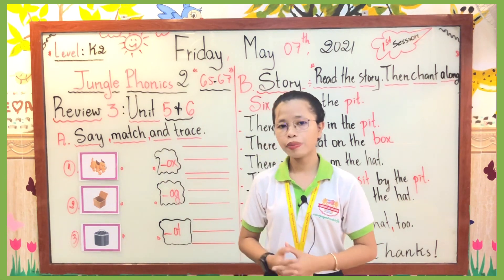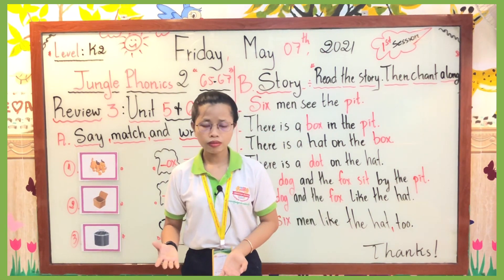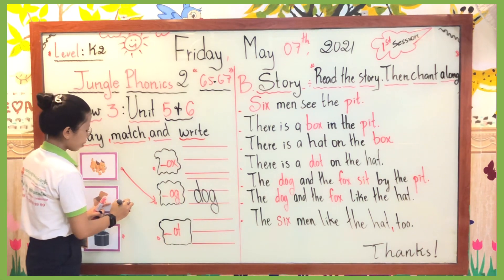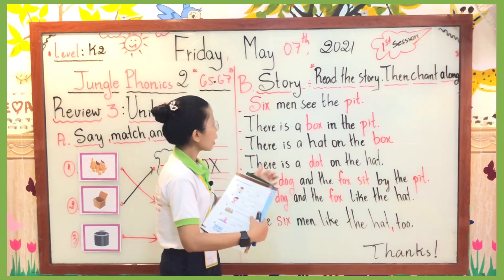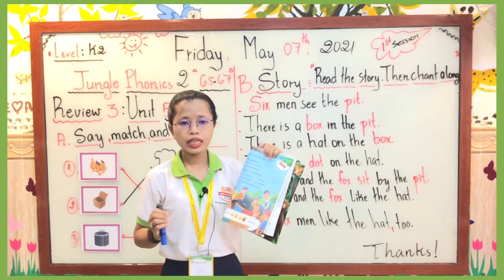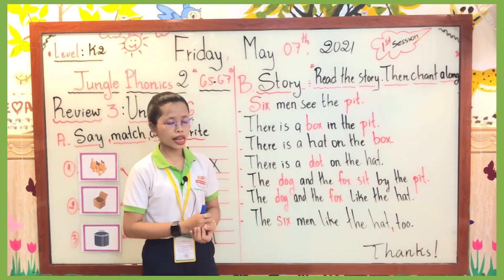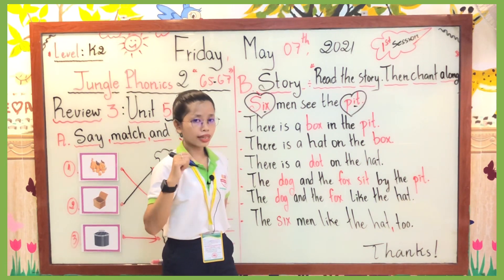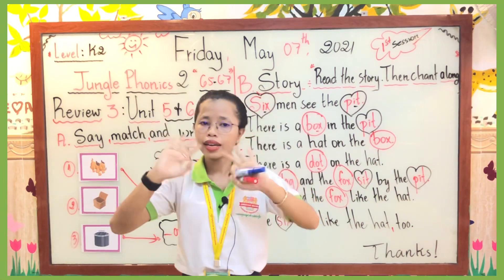Level: Kindergarten 2/Subject:!Jungle Phonics 2/ Review 3/ Page: 1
Date: Friday, May 07, 2021/ Instructed by; Ms. El Maiyom